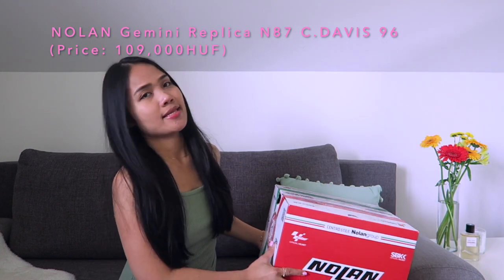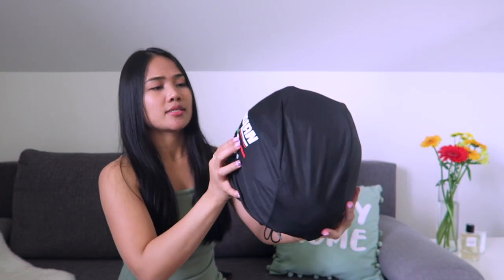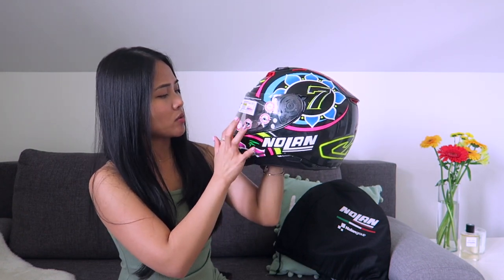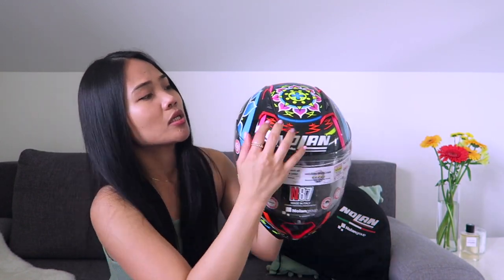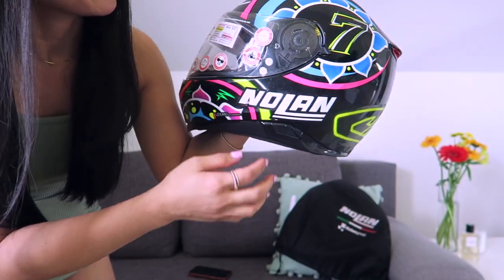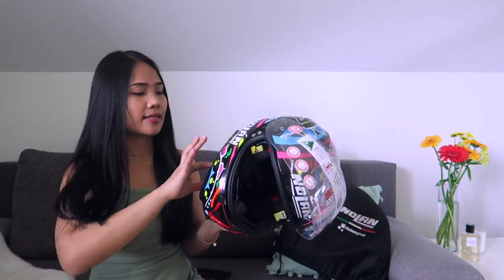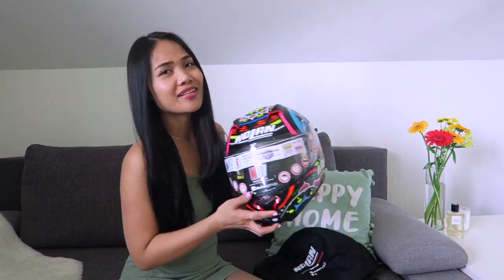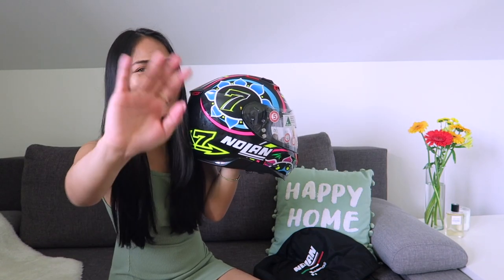NOLAN N87 GEMINI REPLICA N-COM C.DAVIS 96 | HELMETS FULL-FACE Nolan N87 REVIEW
NOLAN (N87) GEMINI REPLICA N-COM ( C. DAVID 96 )
I bought this from EUROMOTOR KFT. HUNGARY

**POLYCARBONATE SHELL**

This is Nolan’s top of the range road full face helmet. It is characterised by a sporty yet elegant design, rich with technical features and a wide range of colours and graphics. Its compact size (thanks to the availability of two outer shell sizes), ultrawide visor, innovative tilting-functionality visor mechanism, VPS sunscreen (which can be adjusted to various positions), AirBooster Technology upper ventilation system, double lever Microlock2 retention system with micrometric adjustment, innovative Clima Comfort inner padding (with micro-perforated fabrics) and set up for the N-Com communication system make the N87 an already very-much-appreciated product among the most demanding of motorbike tourists. This has been confirmed by the victory - one of many - at the 2016 MCN AWARDS as “best product of the year”.

ULTRAWIDE VISOR
The large surface of the S/R (Scratch Resistant) visor makes it possible to have a broader view, also lateral, thus highly increasing active safety. The innovative visor mechanism with tilting functionality (patent pending) allows a greater extension of the area covered by the Pinlock® and reduces the risk of accidental opening/closing of the visor as well as infiltrations.

Hi, I'm Twine, a content creator from Philippines but I live in Hungary, Europe. I create videos related to fashion, beauty products/skincare, lifestyle, product reviews, soon travels, and many more. Let's be friends!